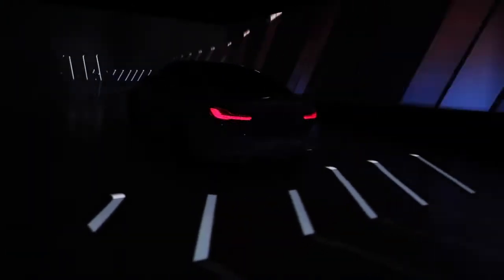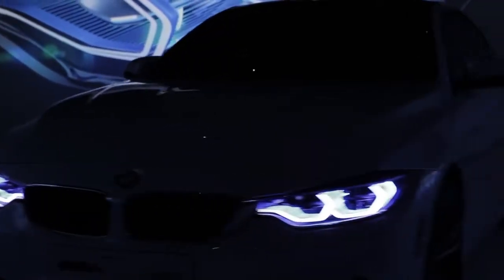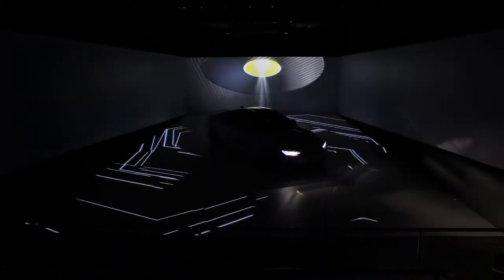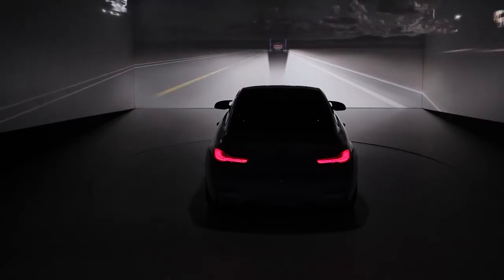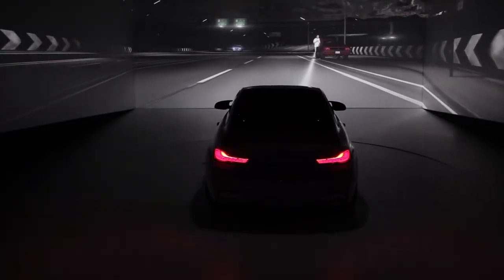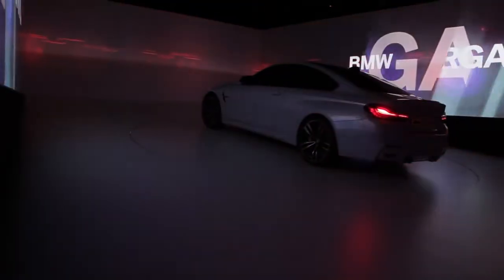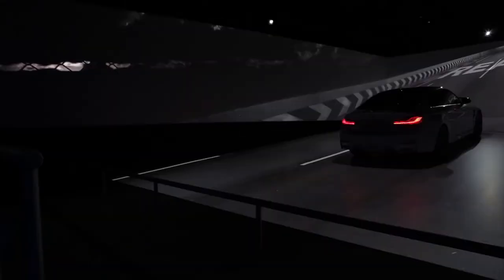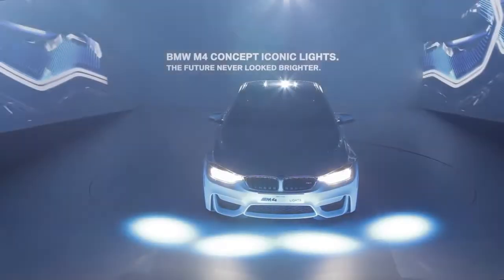01 BMW M4 Concept Iconic Lights